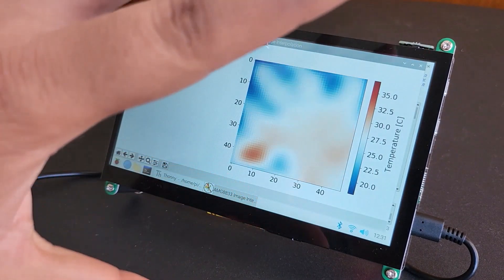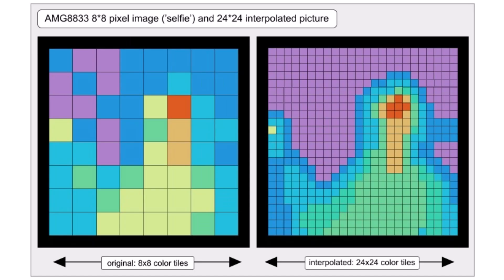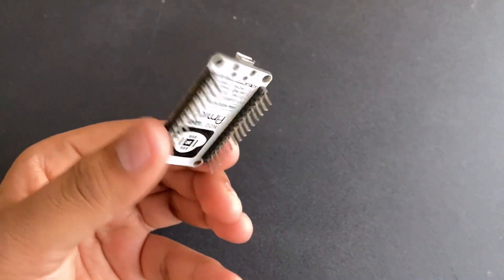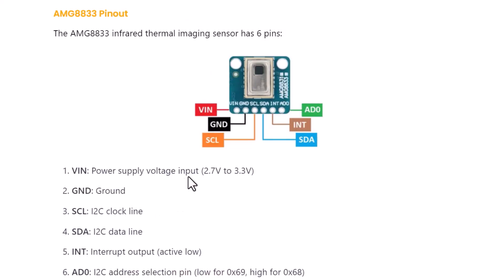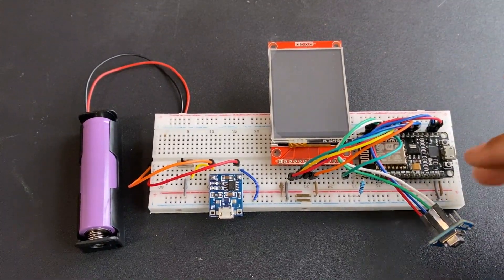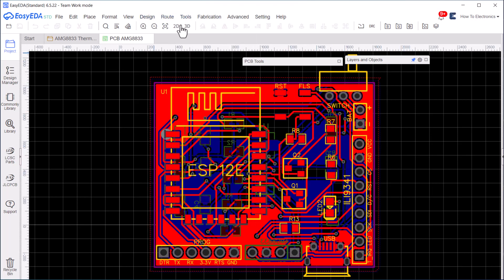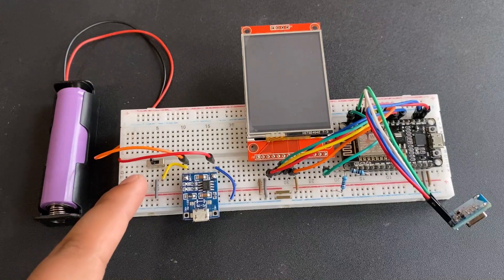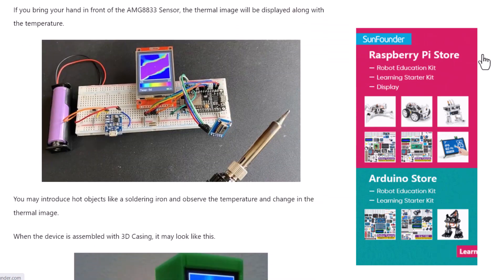DIY Thermal Imaging Camera using AMG8833 Temperature Sensor with ESP8266 & LCD Display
𝗣𝗿𝗼𝗷𝗲𝗰𝘁 𝗗𝗲𝘀𝗰𝗿𝗶𝗽𝘁𝗶𝗼𝗻:
Almost a month ago, I built a thermal camera using the AMG8833 8x8 thermal image array temperature sensor. I used a Raspberry Pi 4 as the processor and a 7-inch LCD display for visualization. However, the project turned out to be too expensive, costing more than $200 due to the current scarcity of Raspberry Pi. Therefore, I decided to create a more affordable version of this thermal camera project. I utilized a NodeMCU ESP8266 as the controller and an ILI9341 2.8” TFT LCD display for visualization.

In this project, we'll create our own thermal camera using the ESP8266 and the AMG8833 thermal temperature sensor. We'll visualize the thermal image on an ILI9341 screen. This homemade DIY thermal camera is portable since it works with a 3.7V lithium-ion battery. You can recharge the battery with a 5V micro-USB cable, as it has a special battery charging module called TP4056. The TFT display can also show the battery voltage level. When an object is introduced near the sensor, it displays visual images in the form of changing colors. The sensor is 8x8 based, but due to the interpolation algorithm, it appears as 24x24.

We have also designed a small, low-power PCB that can be powered by a battery. This PCB can fit easily inside a casing. You can use a casing for this project. This 3D case consists of multiple parts and a handle. When the display and board are placed inside the case, it looks awesome and professional. So, let's dive deep and see how we can build our own thermal camera.